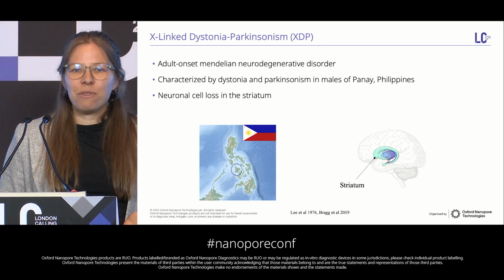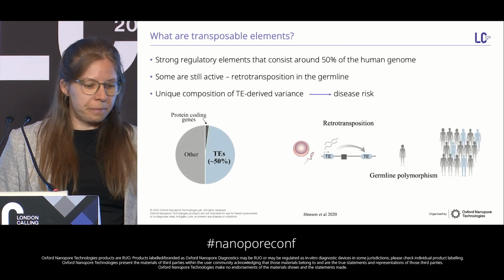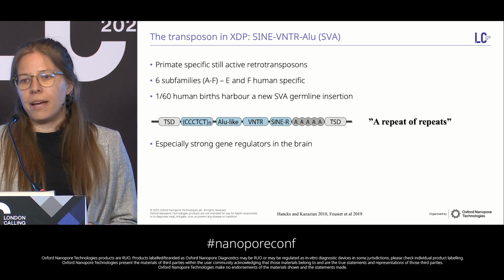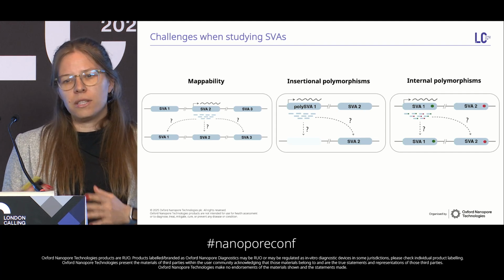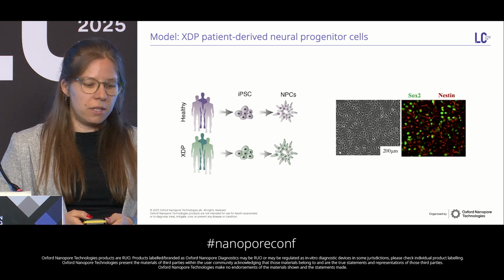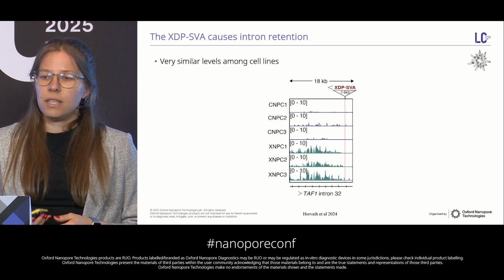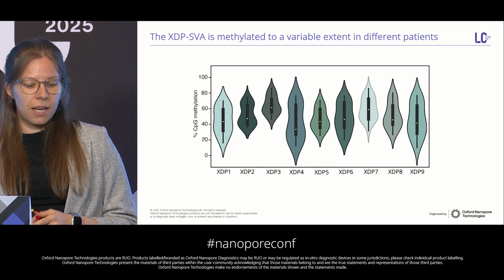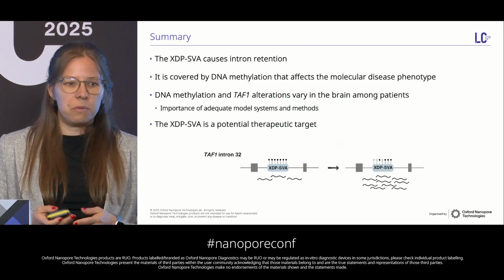Studying disease-causing transposable element insertions using Oxford Nanopore sequencing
Biography

Vivien Horvath completed her PhD in Biomedicine at Pompeu Fabra University, Barcelona. Currently, she is a senior postdoctoral researcher at Lund University/Lund Stem Cell Center. Her research focuses on the non-coding genome, particularly transposable elements, in aging and related neurodegenerative disorders. Vivien investigates how repetitive sequences and their epigenetic regulators, like DNA methylation, affect gene expression and disease progression, currently focusing on X-Linked dystonia-parkinsonism. In her research she uses nanopore sequencing to identify methylation patterns over transposable elements and to discover previously hidden non-coding insertions.

Abstract

X-Linked dystonia-parkinsonism (XDP) is an age-related neurodegenerative disorder caused by a polymorphic retrotransposon insertion belonging to the SINE-VNTR-Alu (SVA) family. This insertion was identified in the 32nd intron of the TAF1 gene. Using patient-derived cell models and Oxford Nanopore sequencing we previously showed that the XDP-SVA is covered by DNA methylation. CRISPR-mediated removal of this methylation exacerbated the molecular disease phenotype, suggesting a protective role. Since XDP is an adult-onset disease, we hypothesize that DNA methylation decreases with age, leading to disease manifestation. To understand how this process works in the brain, we sequenced post-mortem prefrontal cortex samples from XDP patients and control individuals using Oxford Nanopore sequencing to examine disease-related DNA methylation patterns. Our results indicate that the methylation over the XDP-SVA is altered in the brain of the patients, suggesting a connection between aging, reduced methylation, and disease onset. We are currently investigating the correlation between these methylation alterations and TAF1 gene expression to determine whether hypomethylation levels are linked to disease severity and onset.  These findings underscore the pivotal role of age-related DNA methylation changes over retrotransposons in triggering neurodegenerative disorders and move the field forward towards translational research efforts.